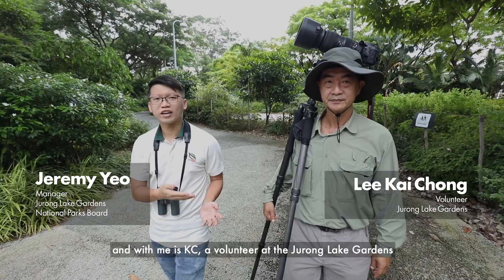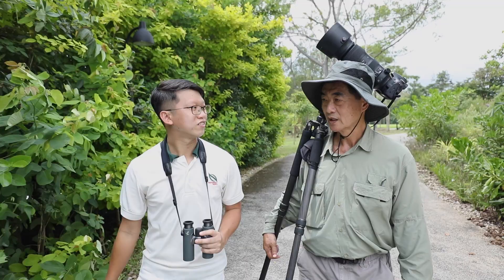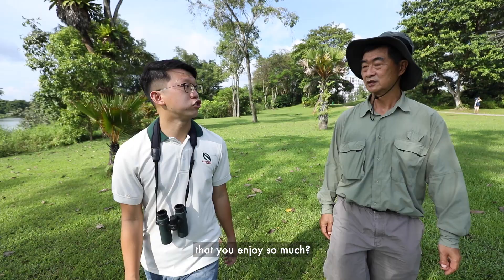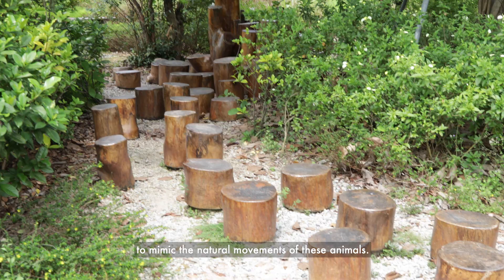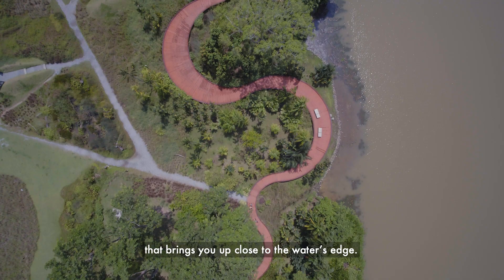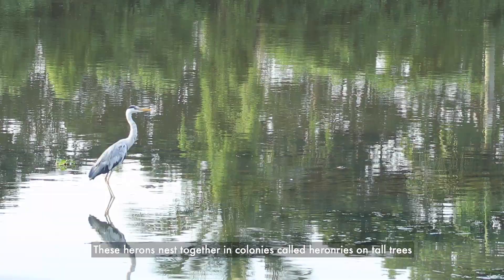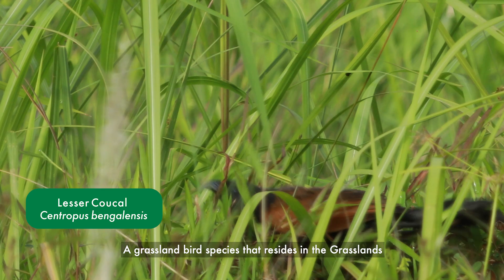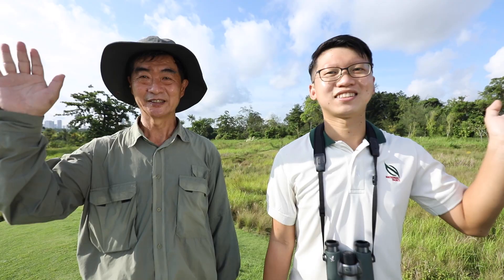Birdwatching at Lakeside Garden in Jurong Lake Gardens | SustainableFest 2021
Join Jeremy and KC as they introduce some of our feathered residents and where you can spot them at Jurong Lake Gardens!

Lakeside Garden at Jurong Lake Gardens was developed around the theme of Nature, Play and the Community. With its waterfront location and nature-sensitive design, visitors have many opportunities to get close to nature here. It is also a popular place for birdwatching.

This video is part of our online programme for SustainableFest 2021 @ Jurong Lake Gardens.

Follow NParks on social media!